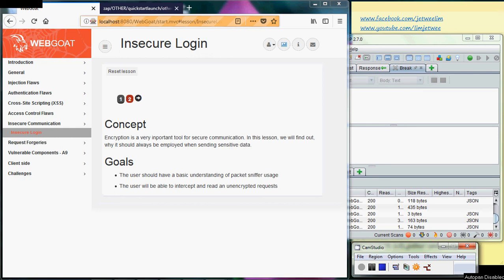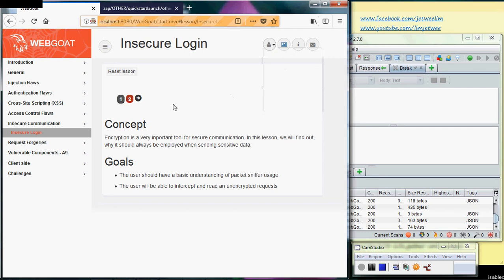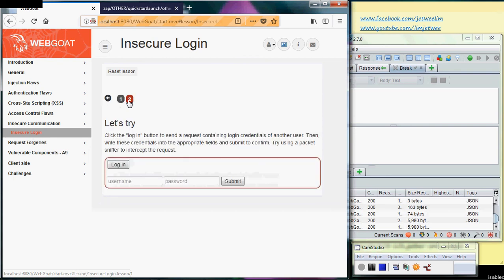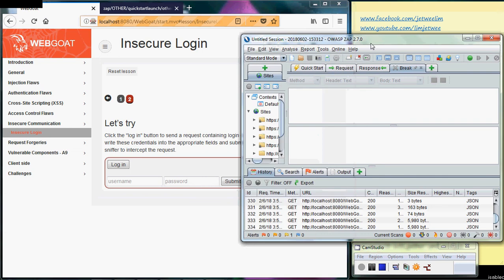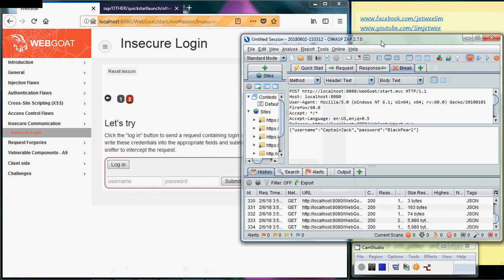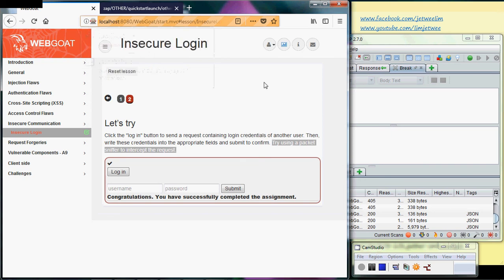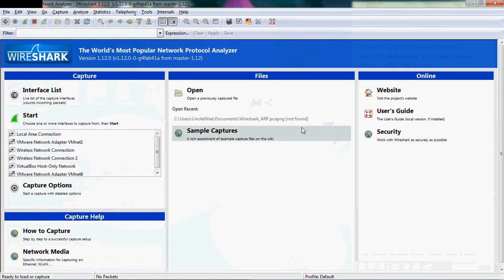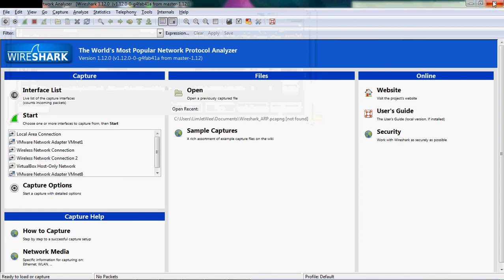OWASP WebGoat 8 - Insecure Communication (2)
I am running this on a Windows machine and I would suggest learning to use WireShark.